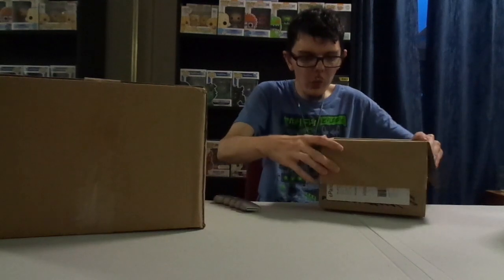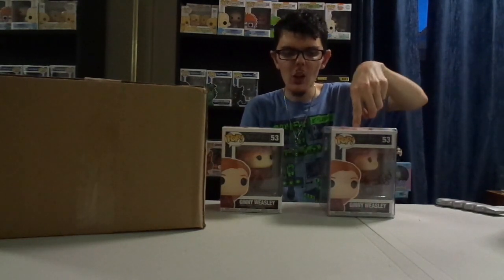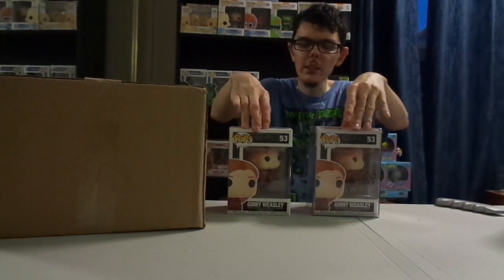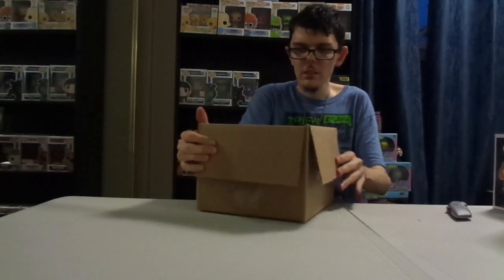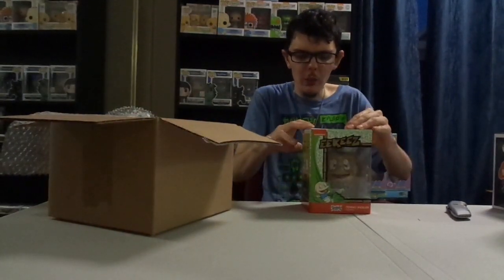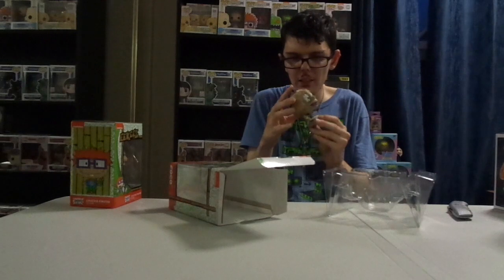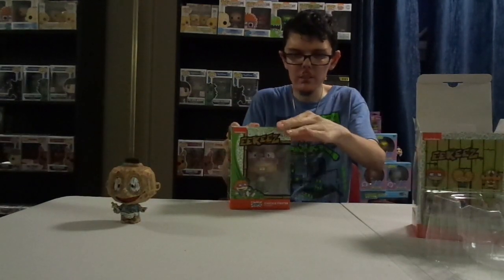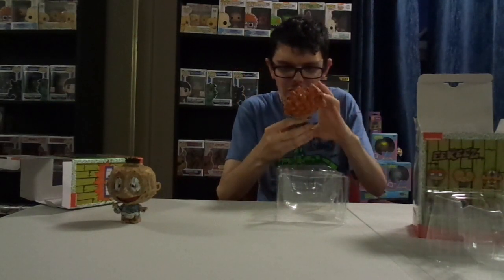Unboxing Episode 6 - Rugrats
In this video I'm unboxing one package from popcultcha.com.au & one from playandcollect.com in Canada.